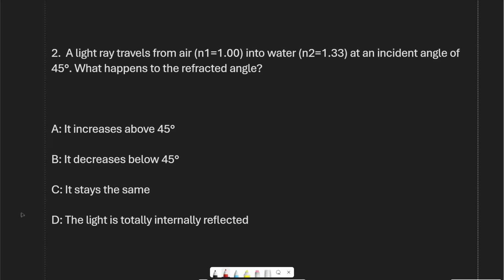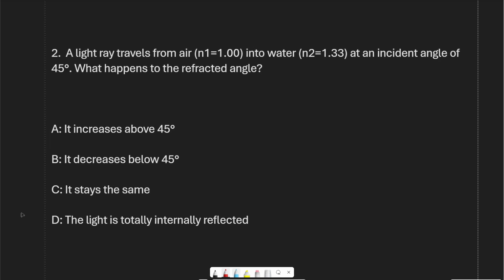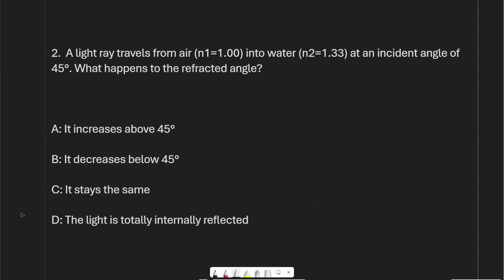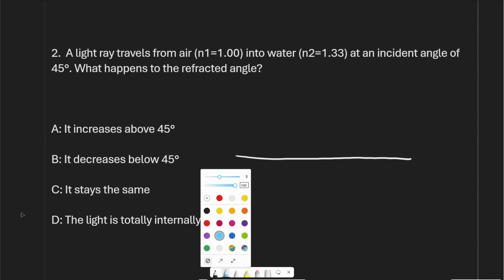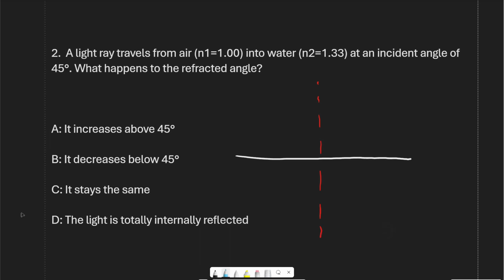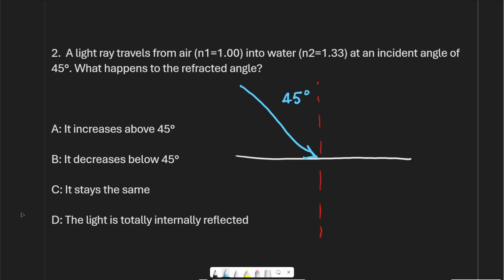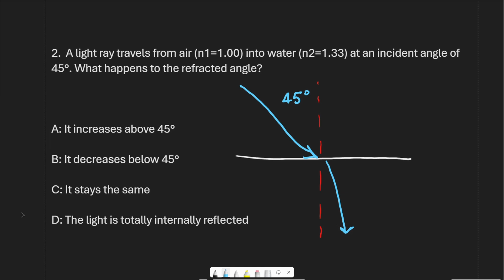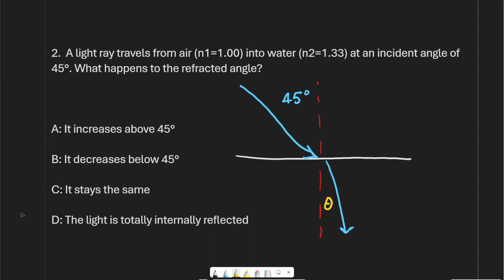MCAT Practice: Light Refraction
Here, I show you how to solve this MCAT-style question on light refraction as it changes mediums.